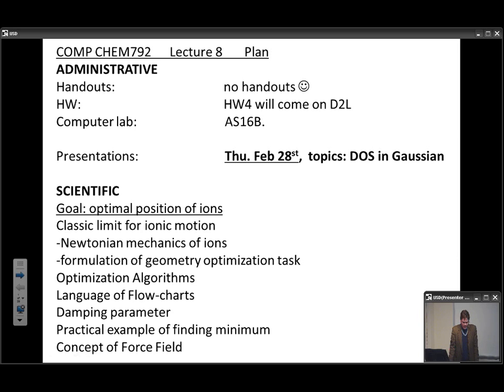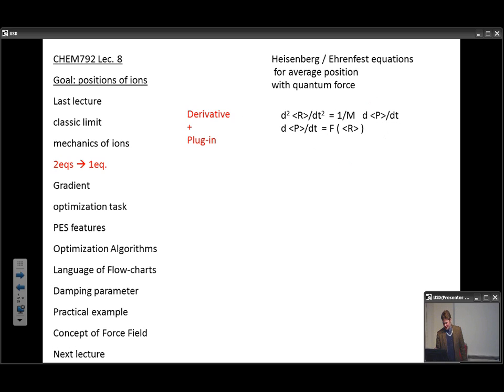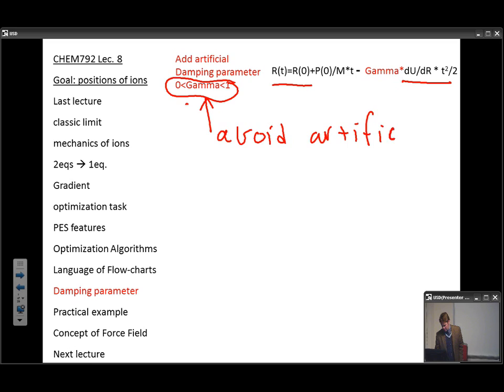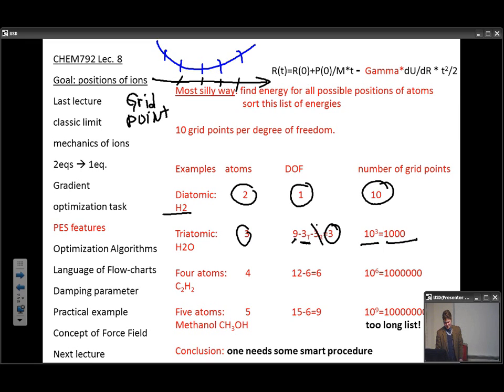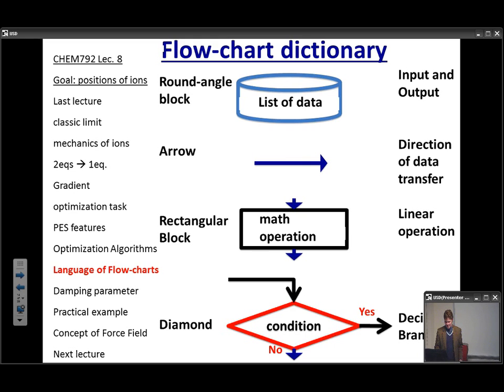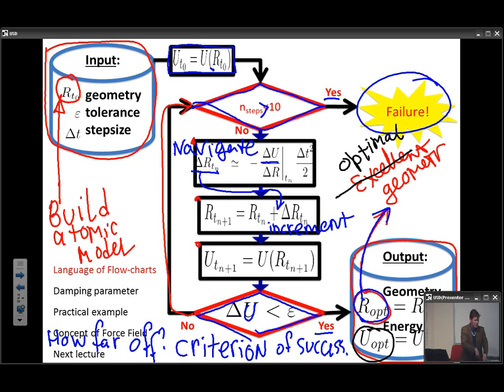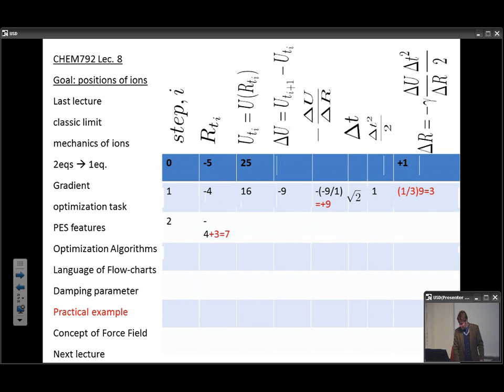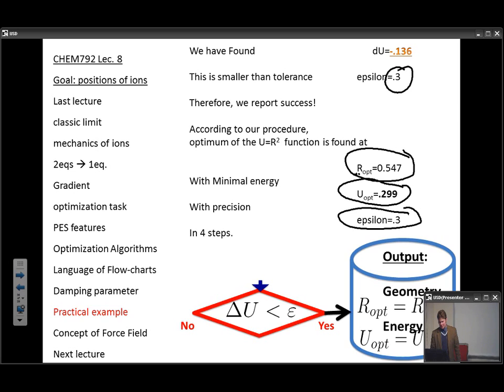Chem792 02 05 2013, Lecture 8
Geometry optimization algorithm (simplified)
Flowchart representation of algorithms
Introduction to Force Field concept